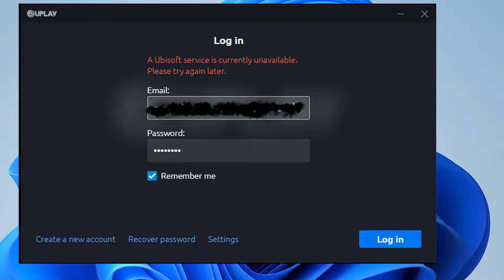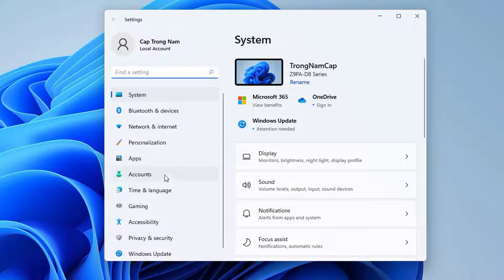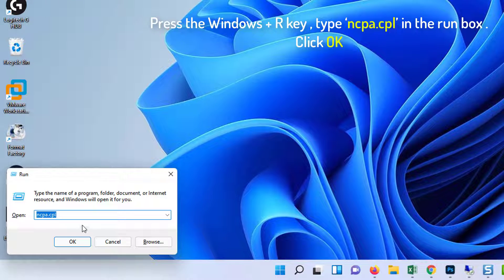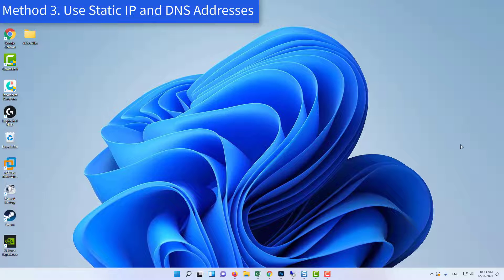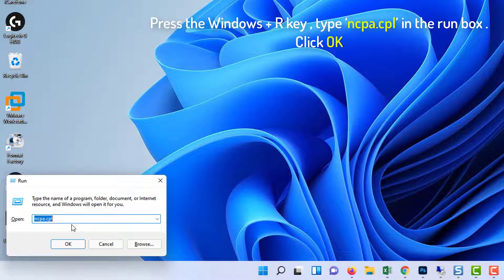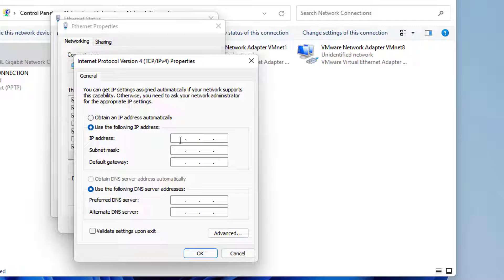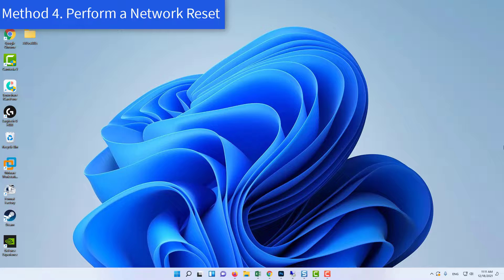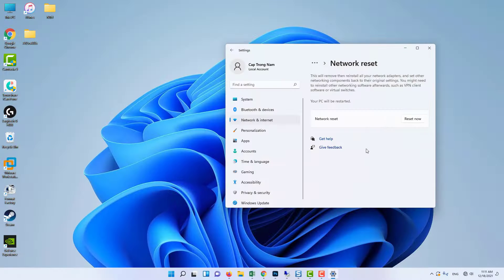How to fix "A Ubisoft Service is Currently Unavailable" error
How To Fix UPLAY "A Ubisoft Service is Currently Unavailable. Please Try Again Later" Error.
1. Check the Time and Date on Your Computer.
2. Disable IPv6.
3. Use Static IP and DNS Addresses.
4. Perform a Network Reset.